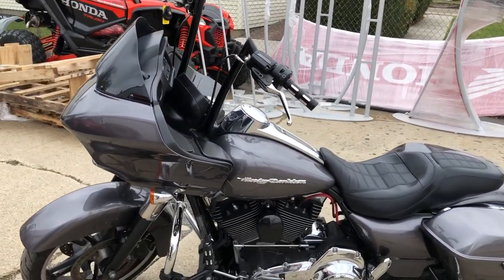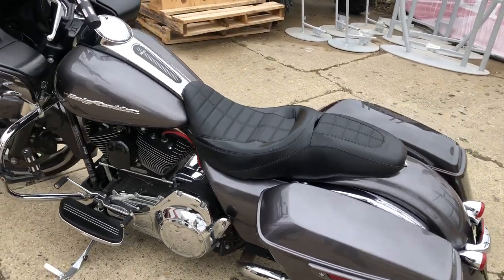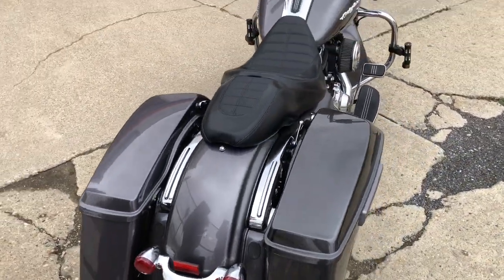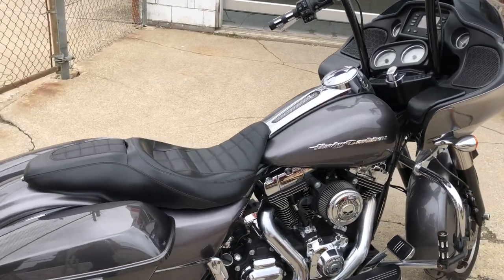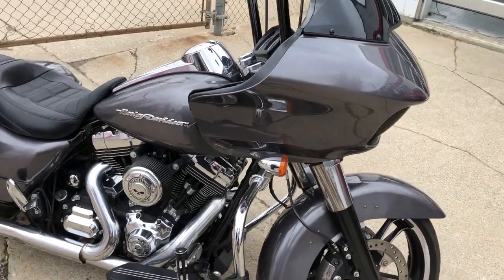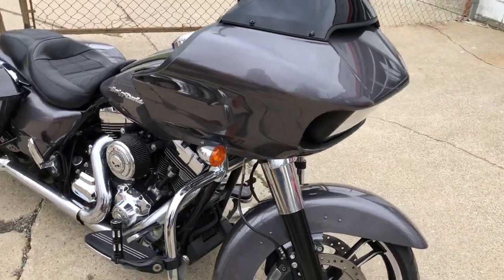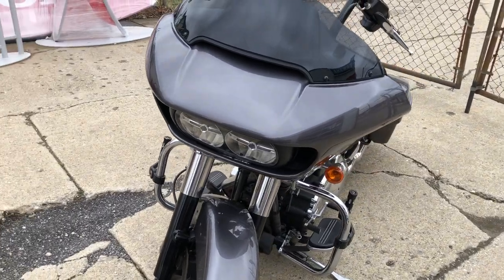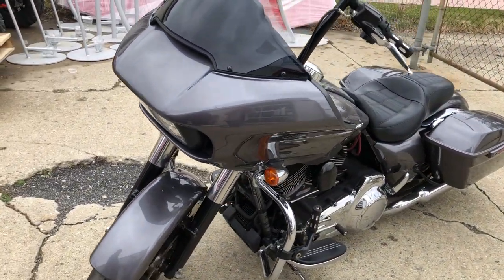USED 2016 HARLEY ROAD GLIDE, FOR SALE IN MI. HARD TO FIND CHARCOAL PEARL PAINT! U7159